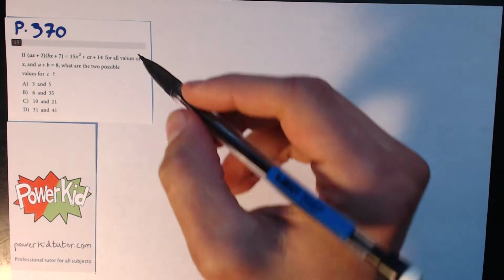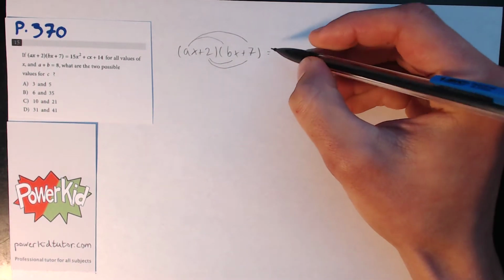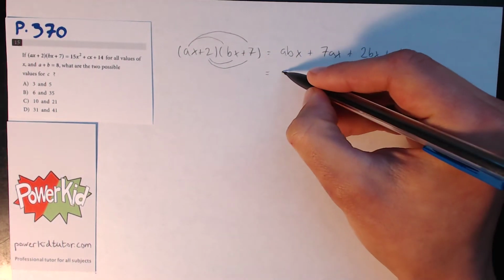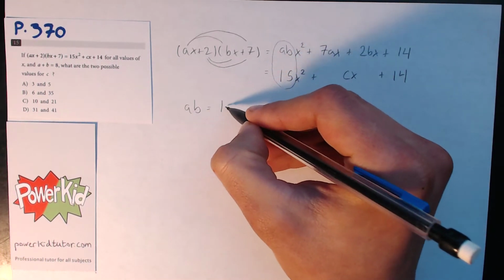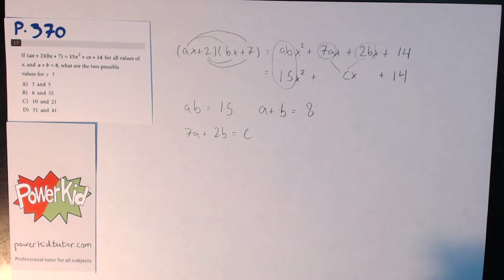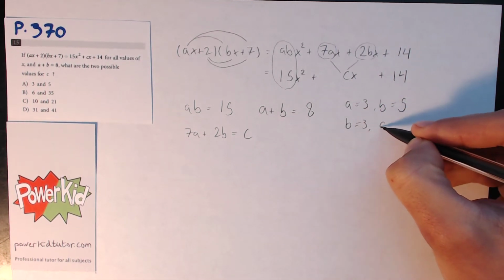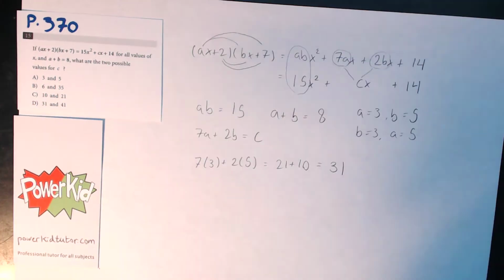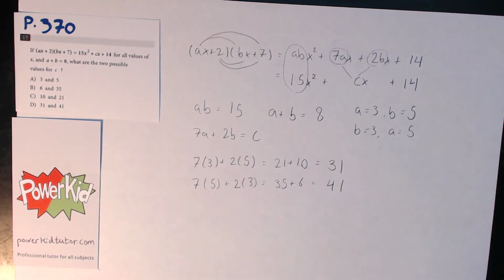SAT Tutoring Test 1, NoCalc, Q15 - Woohoo!